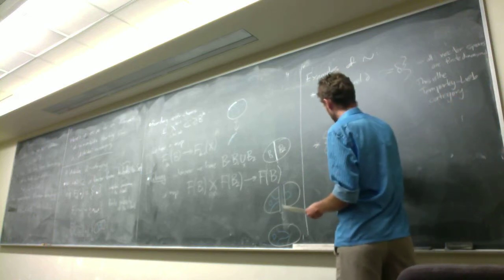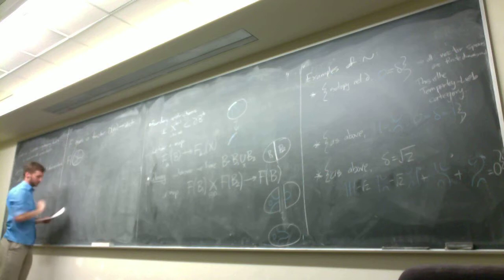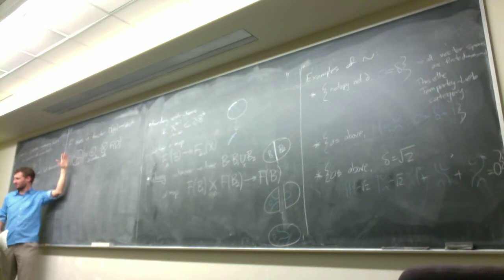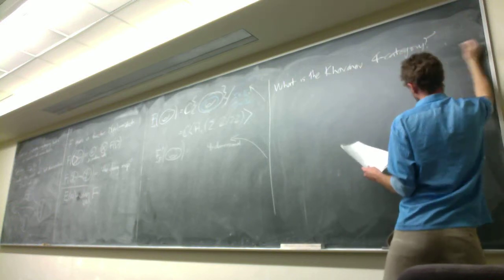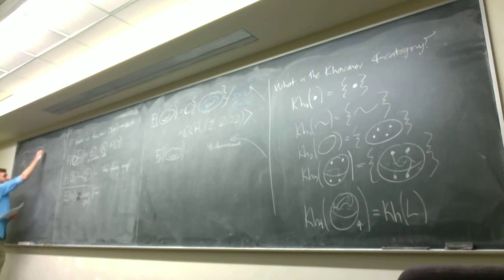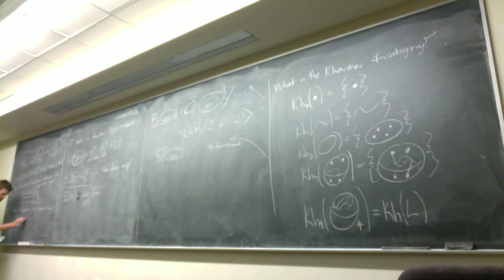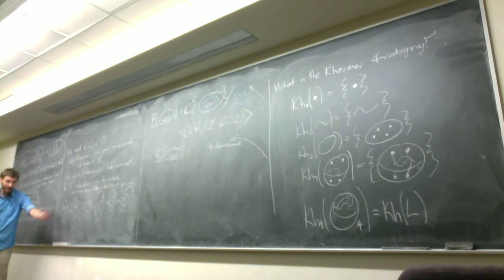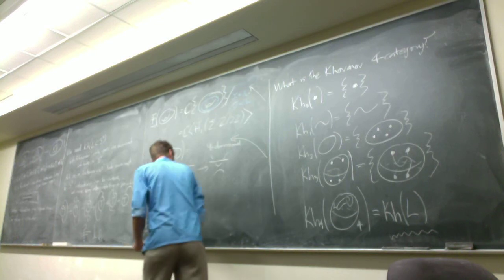A 4-manifold invariant from Khovanov homology (UC Davis, 2012-01-31)